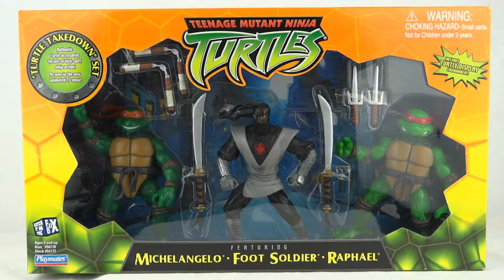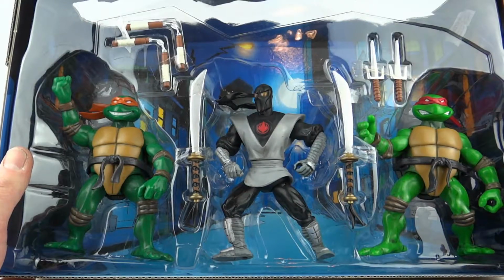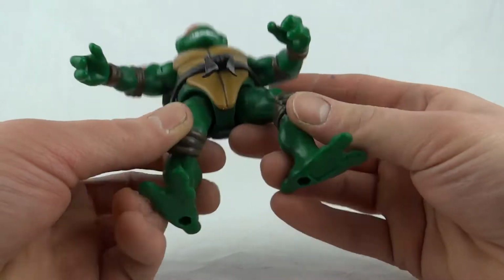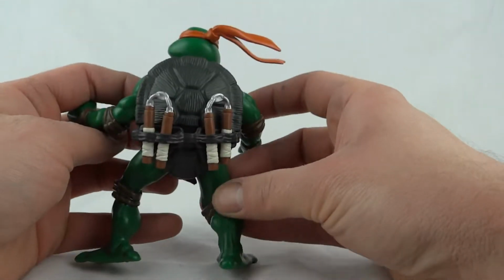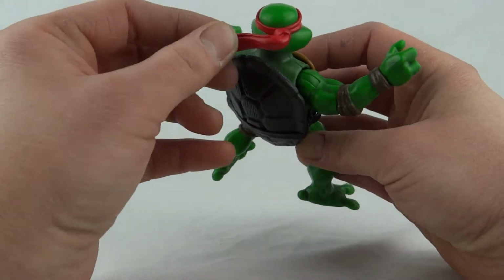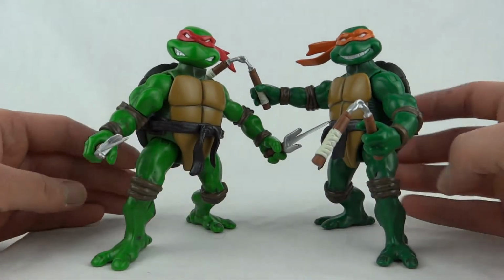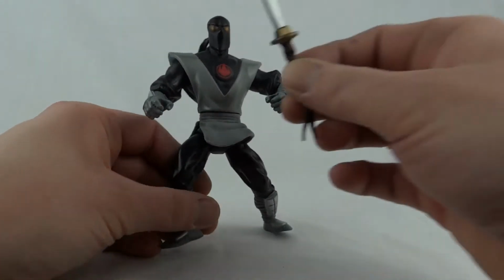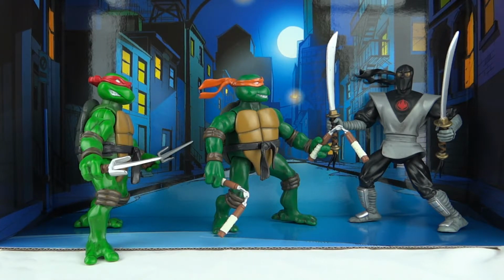Teenage Mutant Ninja Turtles - Turtle Takedown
This is the Turtle Takedown set from 2003 featuring Michaelangelo, Raphael and Foot Soldier.